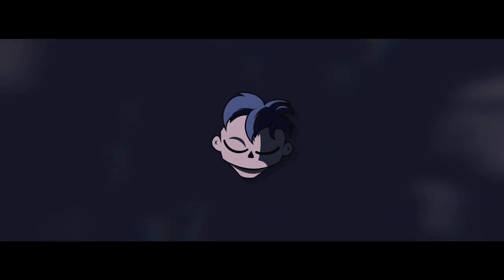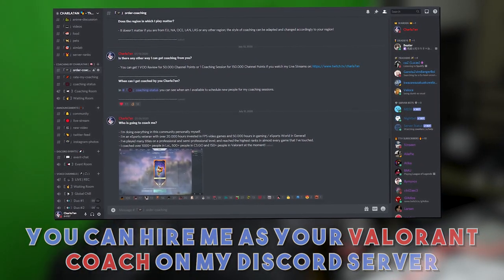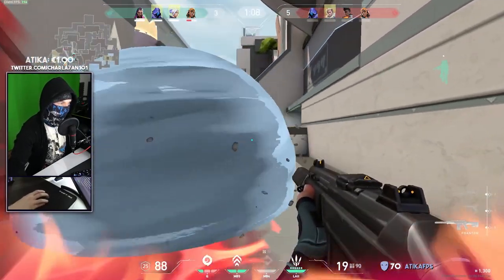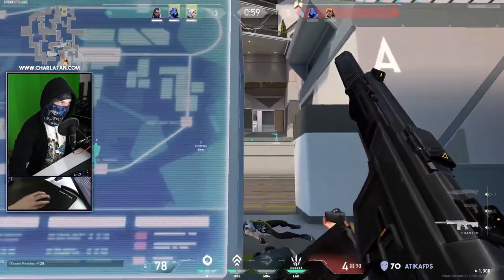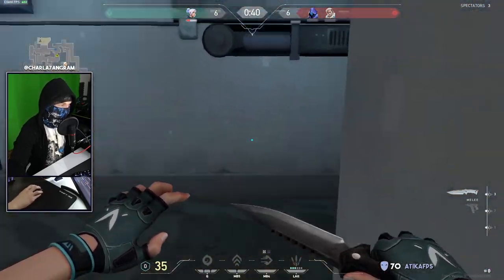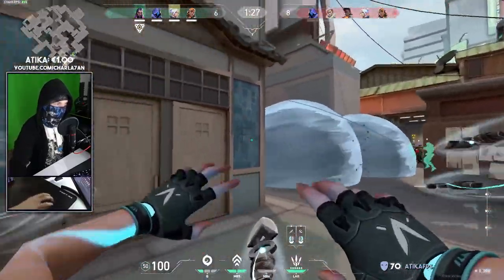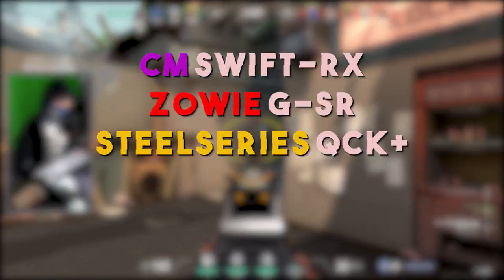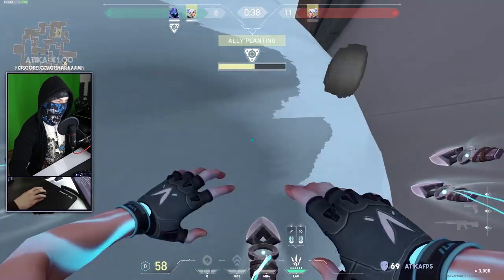Gaming Mouse, Monitor, Equipment & PC Buyers Guide for Valorant (CSGO) by FPS Coach (PRO Player)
★ What Mouse, Keyboard and Headset are the best for FPS Games? Which Gaming Monitor to buy? Is 144hz Monitor that important? Should you buy 144hz or 120hz, 165hz, 240hz, 360hz?! Which Gaming Chair or Desk to buy? On which things should you focus on when purchasing a new PC Setup? What are my minimum recommendations for Valorant, CSGO and other FPS Games?! Today, your favorite Valorant Radiant Player and FPS eSports PRO (Coach) is going to give an answer on all of these questions!

► You have some business and partnership inquiries?

⏳ Video Timestamps:
0:00 - Intro
1:39 - PC Setup impact on your Performance
3:00 - Mouse Recommendation
5:56 - Headset Recommendation
7:03 - Importance of High Refresh Monitor
8:40 - Mouse Pad Recommendation
9:11 - Keyboard Recommendation
9:44 - PC Setup Recommendation
11:29 - Final Advice and Cringe Outro